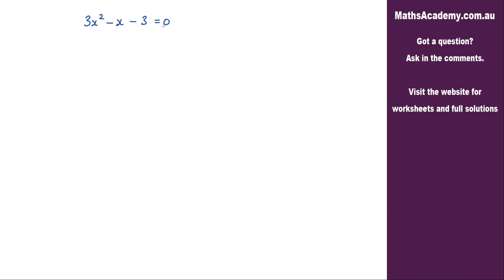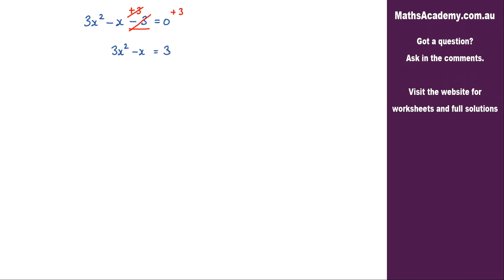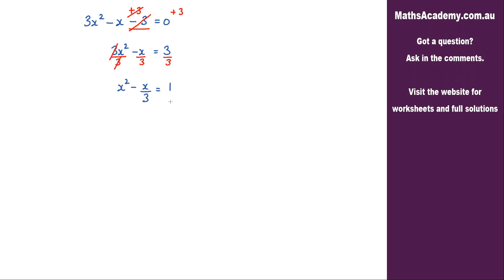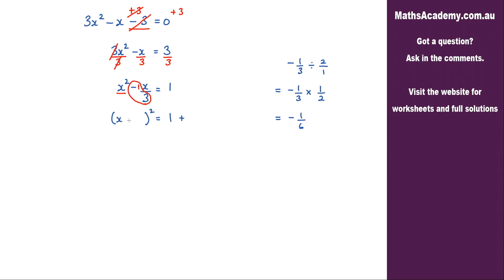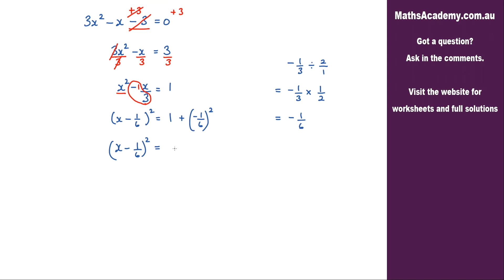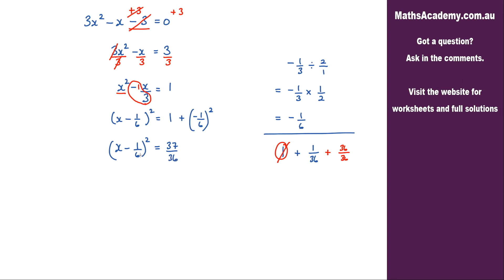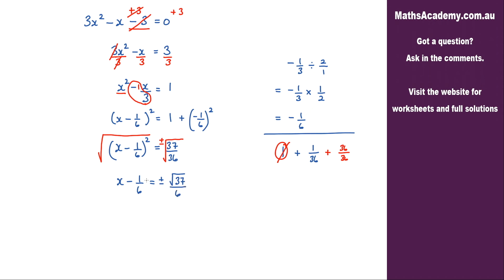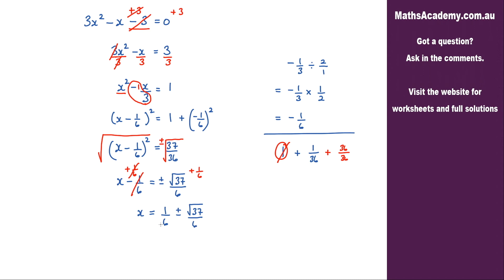How to solve 3x^2-x-3=0 by Completing the Square